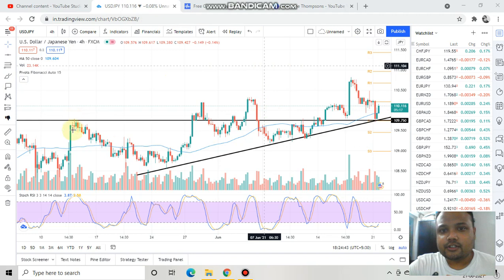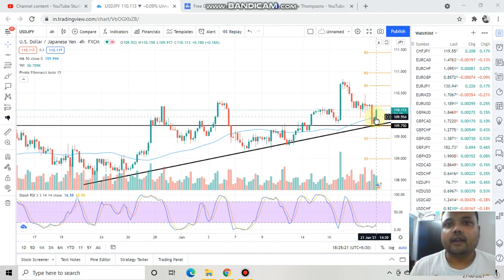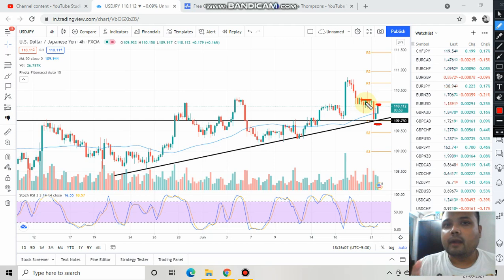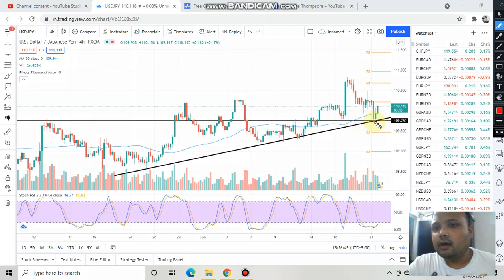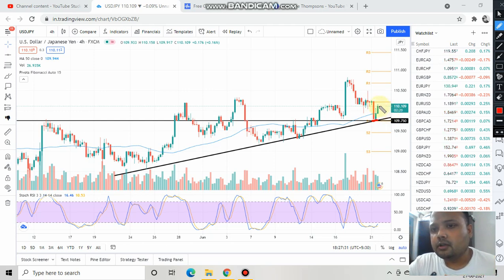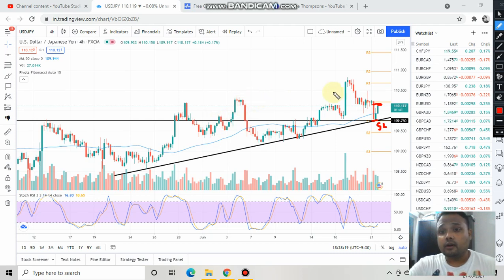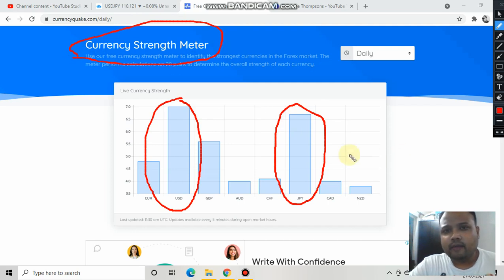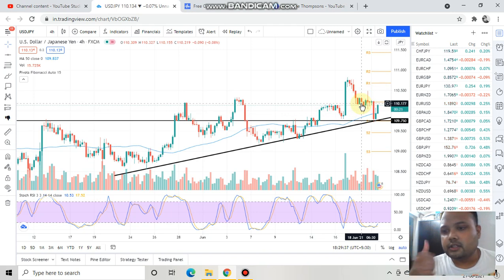USDJPY after the market opening on monday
4. AAFX Trading [US Clients only]